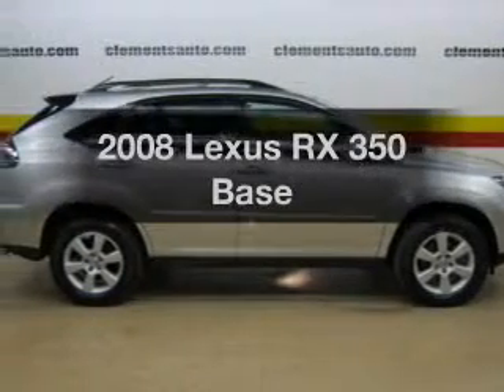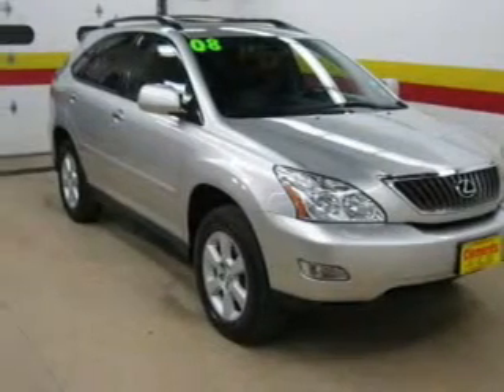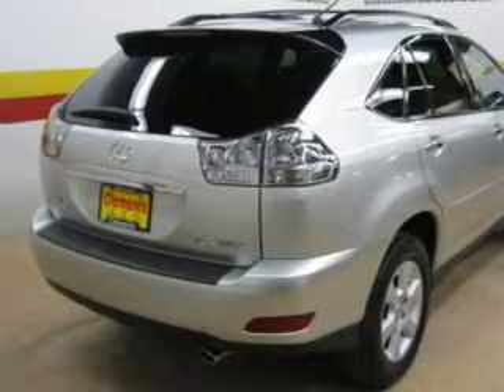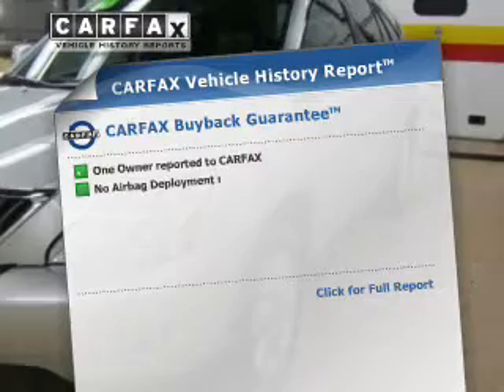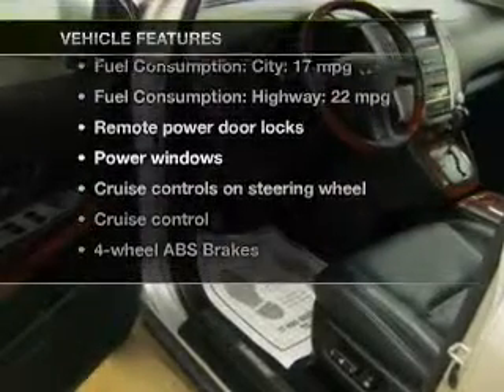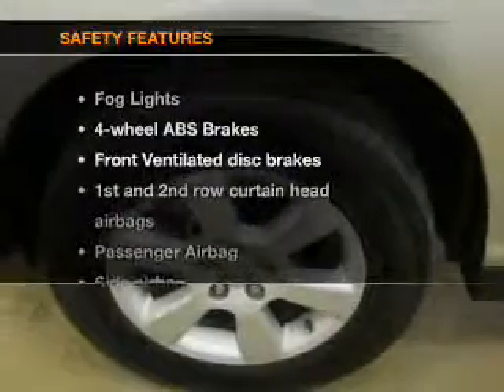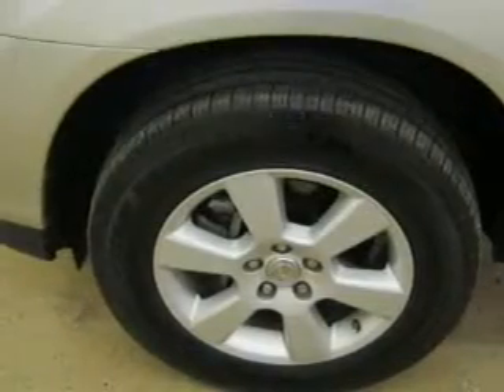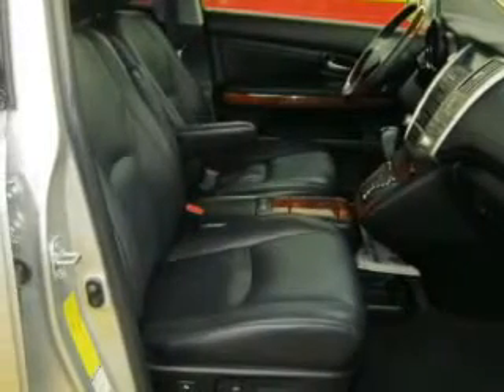2008 Lexus RX 350 - Clements Chevrolet Cadillac Subaru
Year: 2008
Make: Lexus
Model: RX 350
Trim: Base
Engine: 3.5 liter 6 cylinder 24 valve
Transmission: 5-Speed Automatic
Color: Flint Mica
Mileage: 23798
Address: 1000 12th st. SW